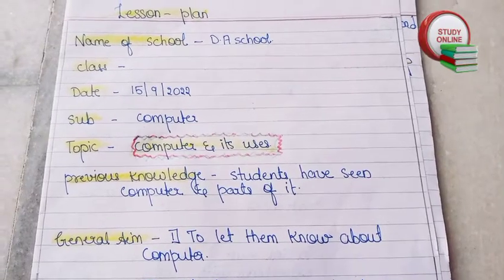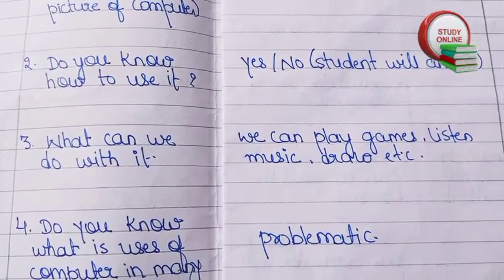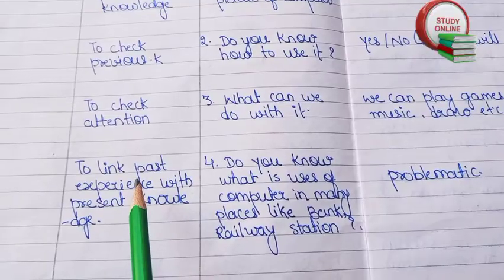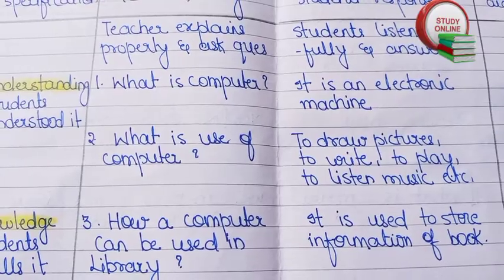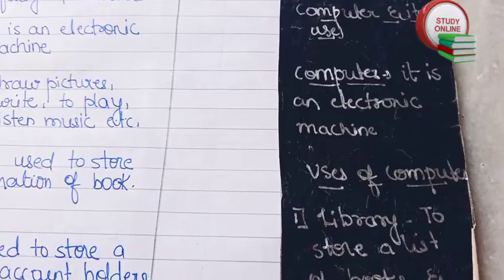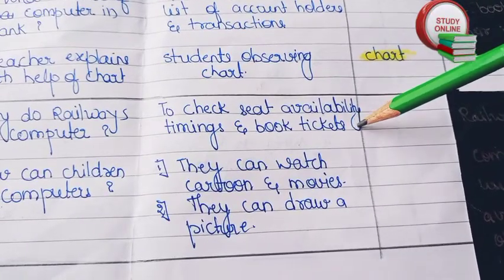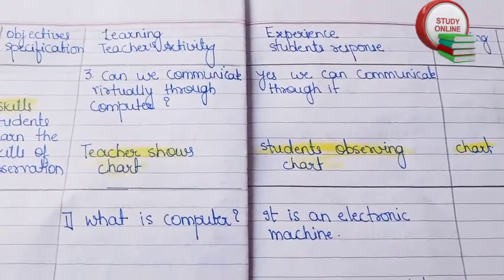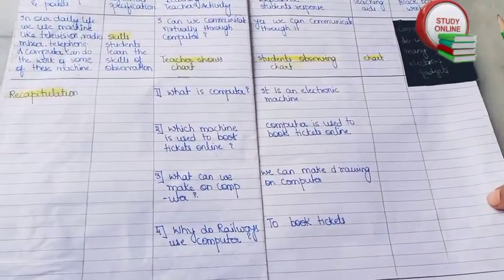lesson plan format / computer lesson plan/ computer and it's uses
Hello everyone so today in this video we will see lesson plan on the topic computer and its uses This is computer lesson plan if like this video then please do not forget to like share and  subscribe my channel and for more video on lesson plan please check the links below .

2 - computer and its uses.